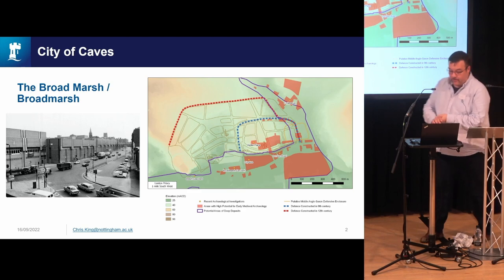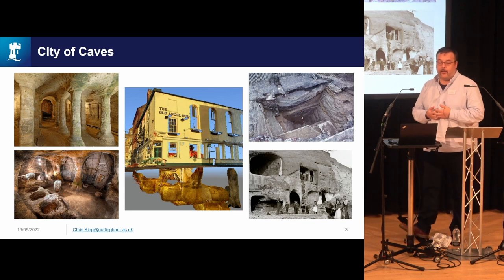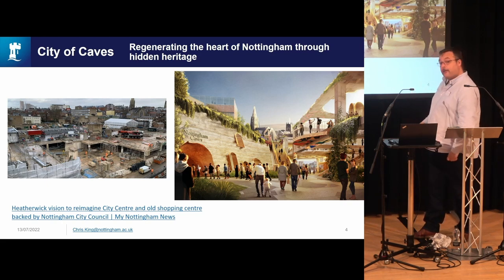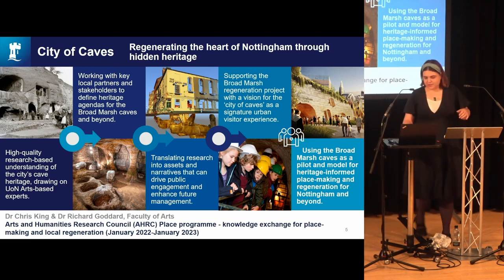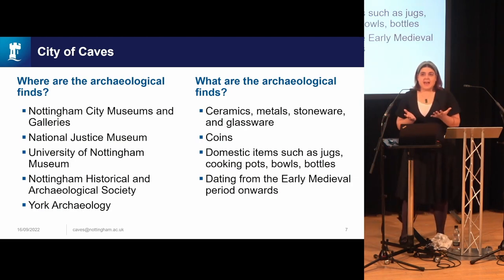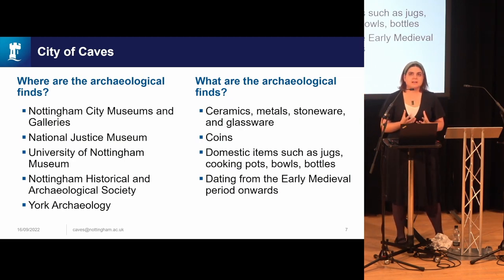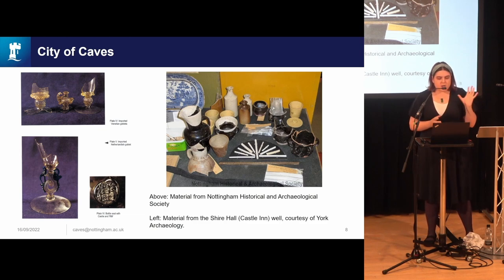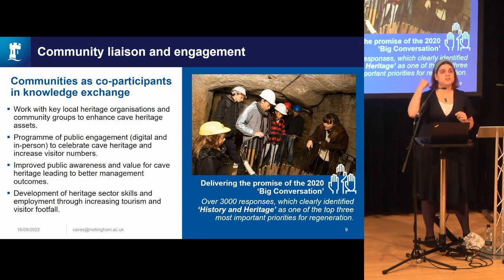Hidden Heritage: museum collections, local communities and place-making in Nottingham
There are hundreds of man-made sandstone caves beneath the city of Nottingham, reflecting the development of the city’s geopolitical importance, industries, and changing populations over centuries. The City of Caves project, led by Principal Investigator (PI) Dr Chris King and assisted by researchers, including Knowledge Exchange Fellow Dr Charlotte May, is an Arts and Humanities Research Council (AHRC) funded project looking at the archaeology and heritage of Nottingham’s medieval and later caves, as part of new urban regeneration and place-making initiatives in the city.

This paper explores how the project team collects and utilises data and artefacts from the caves, particularly the University of Nottingham Museum’s collection of excavated cave material, and works with local groups who studied and explored the caves in the late twentieth century to bring stories of subterranean histories to new audiences and to develop the role of the caves in Nottingham’s urban identity.

Dr Chris King is Associate Professor in the School of Humanities at the University of Nottingham, specialising in late medieval and historical archaeology with a particular interest in urban archaeology. He is PI for the AHRC-funded City of Caves project.Dr Charlotte May is a Knowledge Exchange Fellow on the AHRC-funded City of Caves project. Her background is in eighteenth and nineteenth century literature, with a focus on manuscripts, correspondence, and non-canonical figures. She is also a Trustee of Keswick Museum which holds a range of archaeological collections.